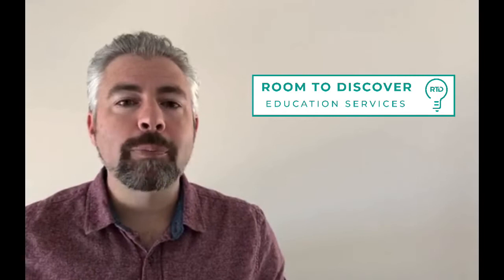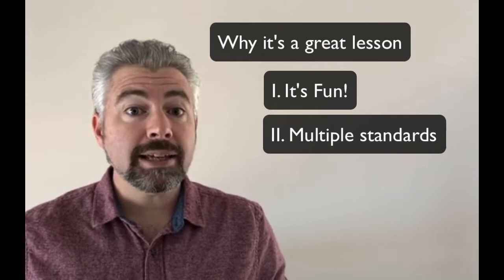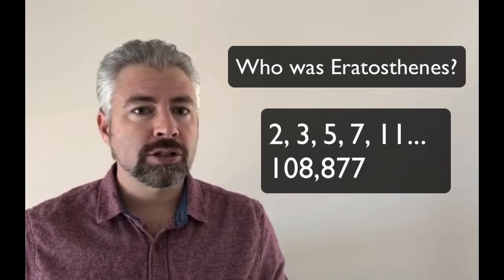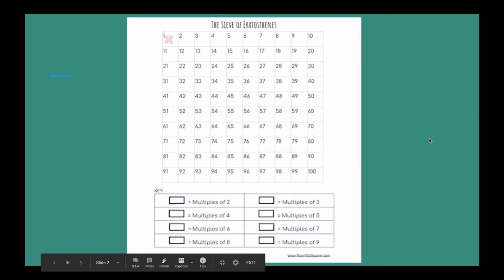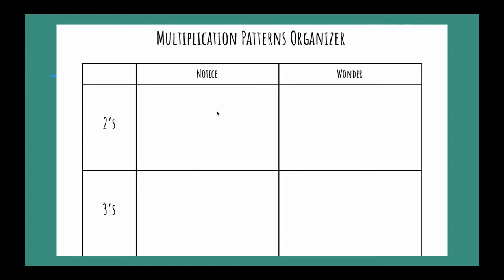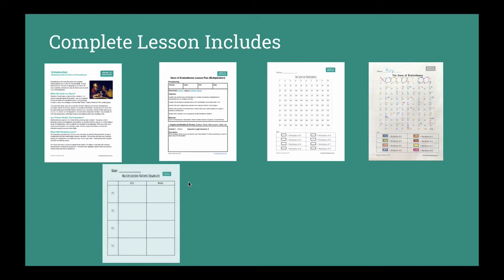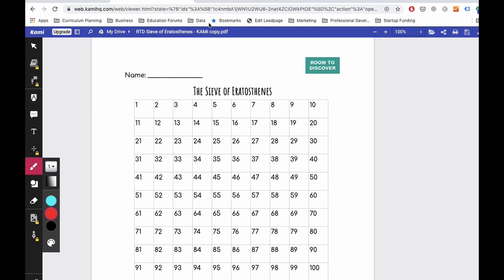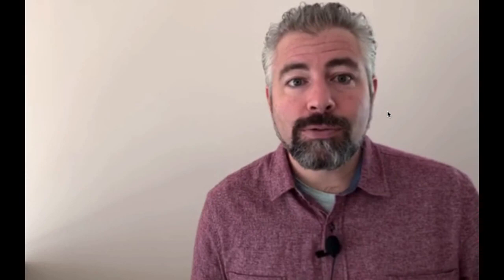My Favorite Math Lesson for Any Age: The Sieve of Eratosthenes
The Sieve of Eratosthenes is a fun math lesson that's appropriate for students of any age. It supports a range of concepts and standards:

- Base-10 understanding
- Basic Operations: Addition, Subtraction, Multiplication, and Division
- Factors, Multiples, and Primes
- Math Fact Fluency and Mental Math